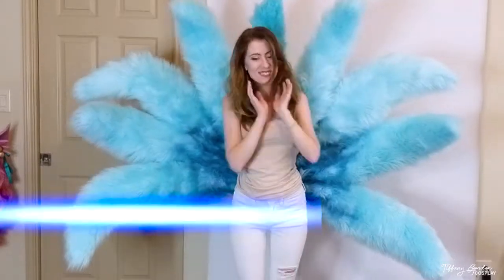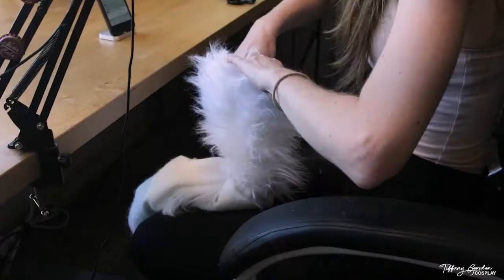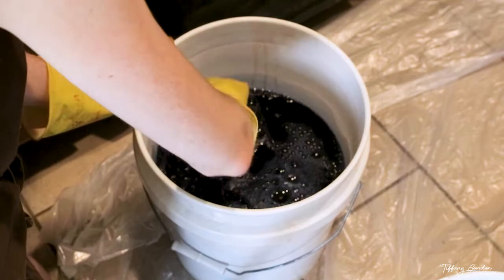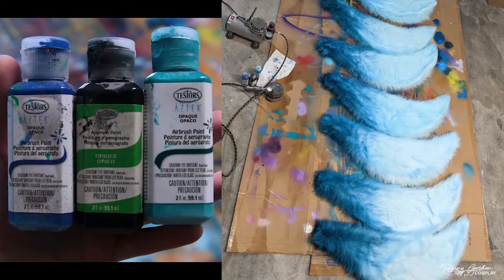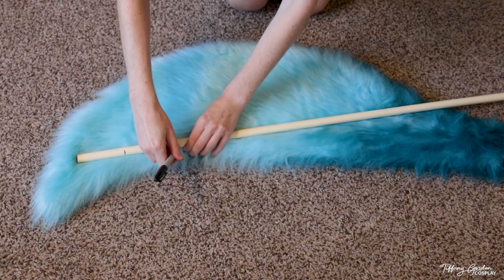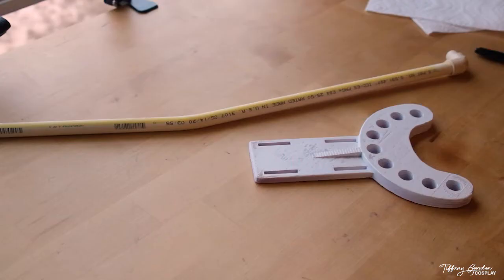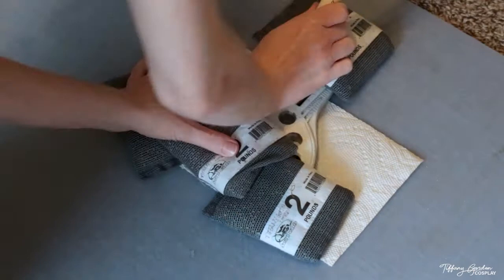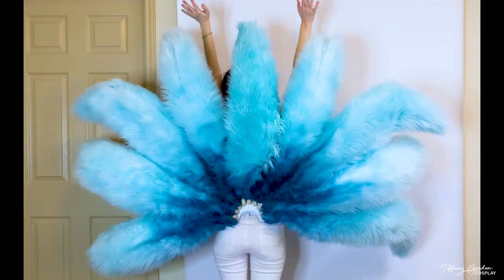COSPLAY TUTORIAL: Spirit Blossom Ahri's Nine Tails from League of Legends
Tiffany Gordon Cosplay's cosplay tutorial for how she made her Tails for her Spirit Blossom Ahri cosplay from the game League of Legends. @leagueoflegends @riotgames

0:10 Reference Image
0:16 Blueprint
0:36 Fabric
1:49 Dyeing Fabric
4:23 Polyester Fiberfil
4:42 Tail Bone Structure
6:18 Harness
7:27 Attaching Harness & Bone Structure
7:54 Harness Straps
8:16 Attaching Fabric Tails to Bone Structure
8:33 Finished Piece

Wig Brush
Synthetic Rit Dye
1/2in CPVC Pipes
90-Degree Spigot x Slip Street Elbow Fitting Size 1/2 in
Sand Paper
ABS 3D Filament
Nylon Strapping
Dual Adjustable Buckles

✴Sewing Tools✴
Sewing Machine
Universal Sewing Machine Needles
Pin Cushion
Sewing Pins
Fun Fur
Polyester Fiberfil

✴Cutting✴
Fabric Scissors
Exacto Knife

✴Safety✴
Heat Resistant Gloves
Dye Gloves